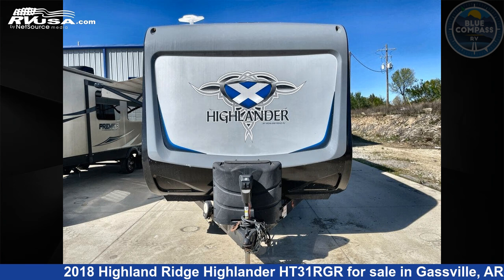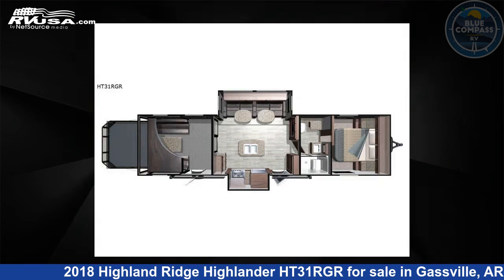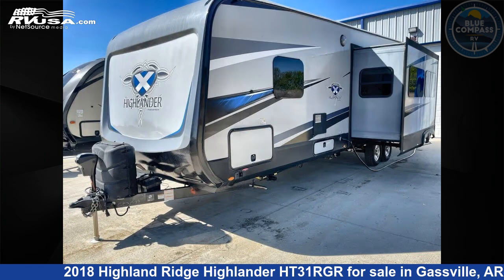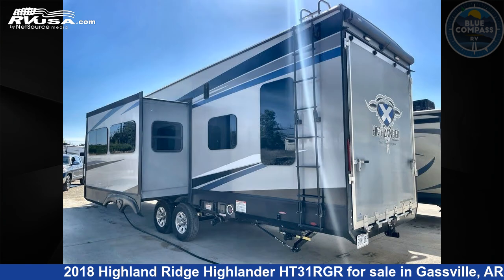Phenomenal 2018 Highland Ridge Highlander Toy Hauler RV For Sale in Gassville, AR | RVUSA.com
This 2018 Highland Ridge Highlander HT31RGR is a Toy Hauler RV. It is located in Gassville, AR 72635 and is offered for sale by Blue Compass RV Gassville. This Used Highland Ridge Is 37' 0" in length and features sleeps 6, Slideout, and 106 gal fresh water capacity. The floorplan layout of this Toy Hauler features Front Bedroom, Kitchen Island, Two Entry/Exit Doors.